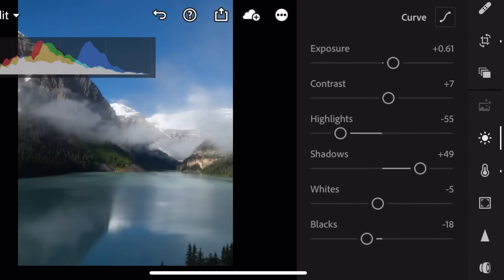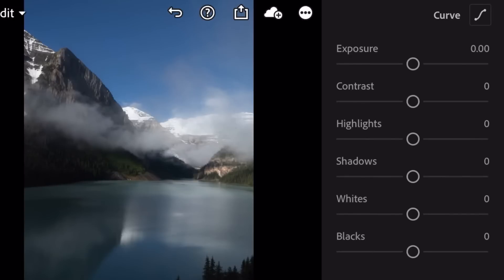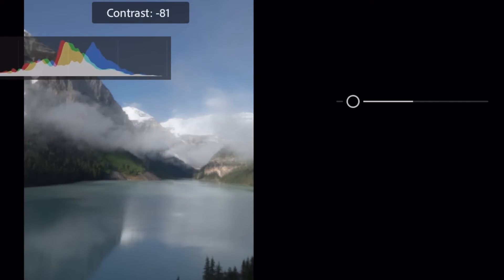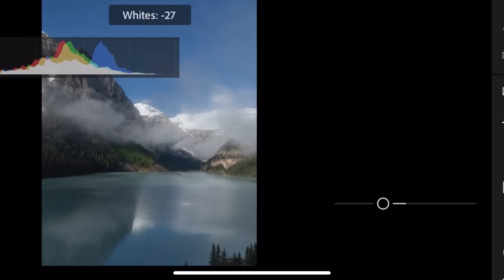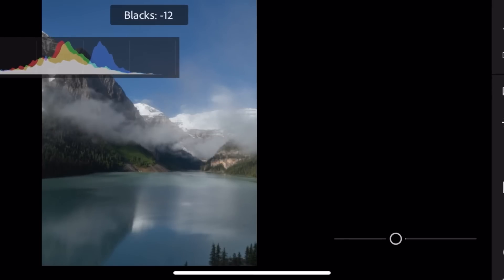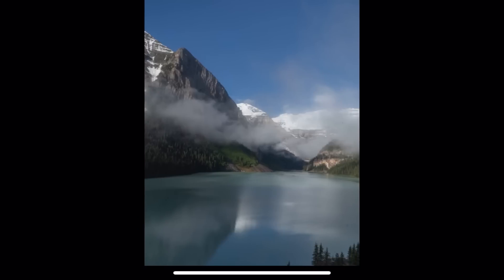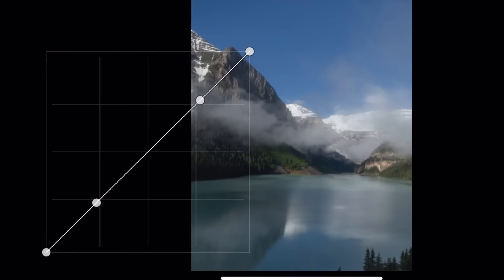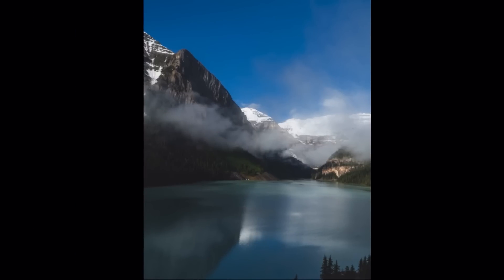How to use Exposure in Lightroom Mobile for Beginners in less than 15 minutes!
Don’t know what each section of exposure does? Keep watching and we will break down Lightroom for you. First part: Exposure.

YouTube products that I use and love:
Amazon Storefront